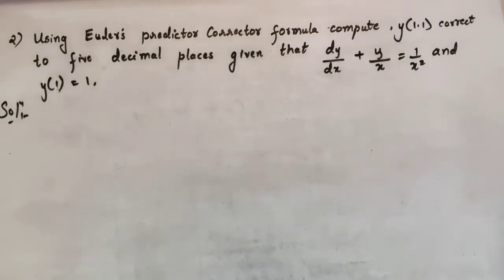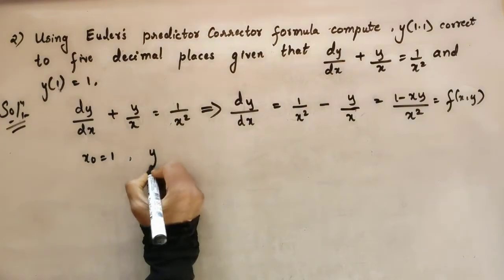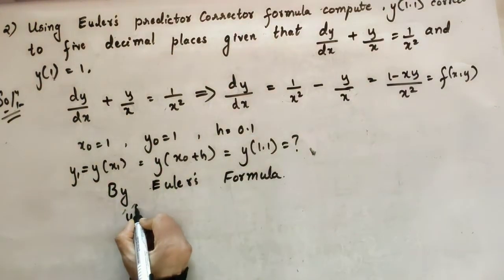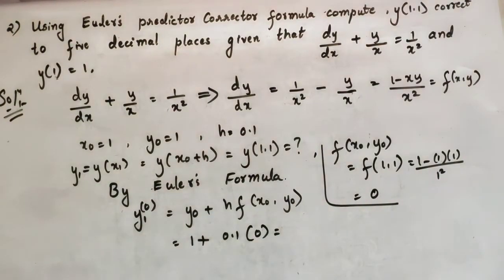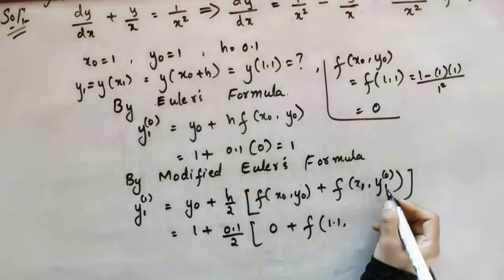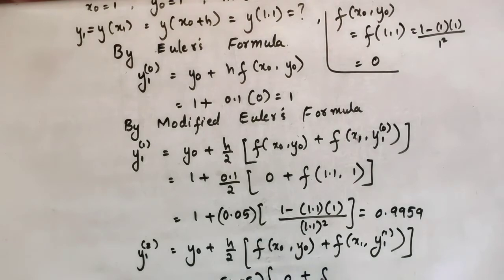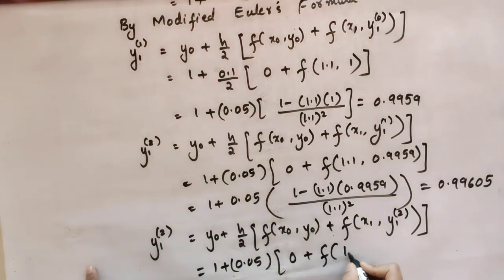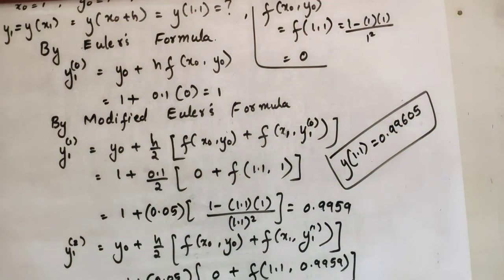18mat31 | module 4 class-3 | AITM , Bhatkal